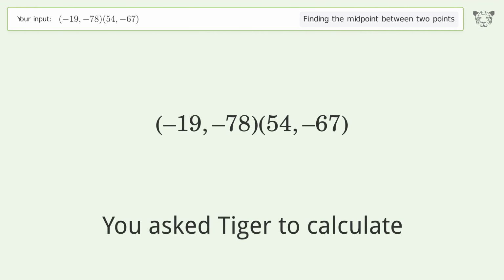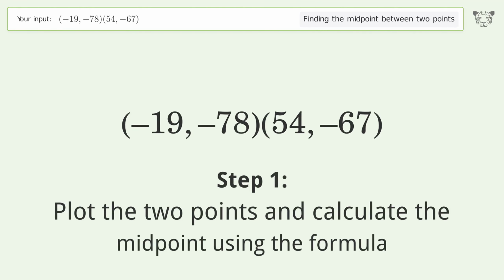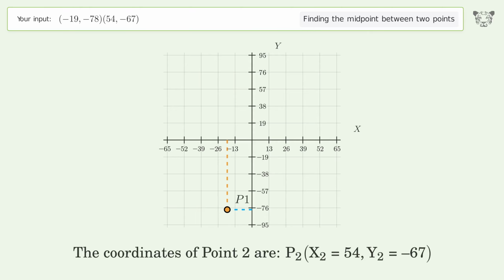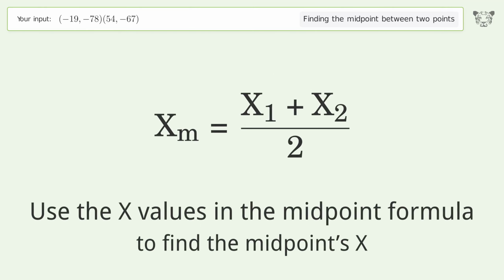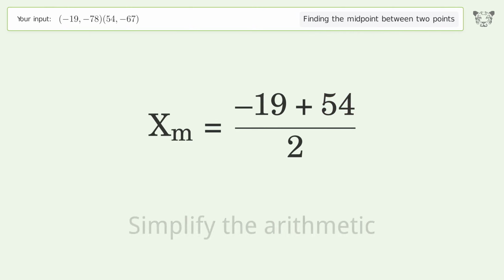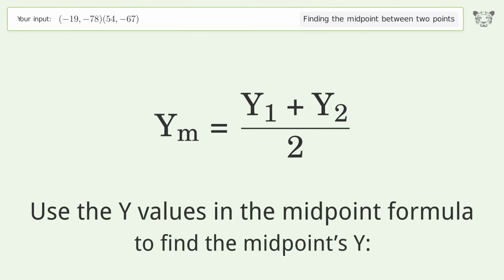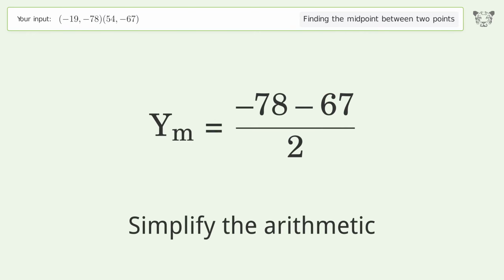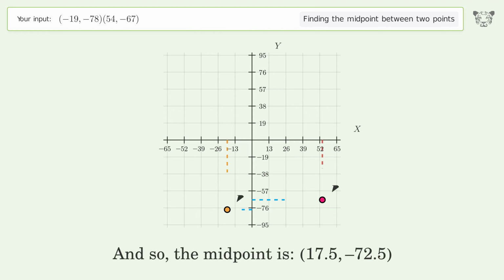Find the midpoint between two points p1 (-19,-78) and p2 (54,-67): Step-by-Step Video Solution